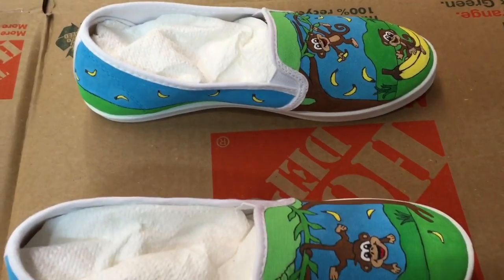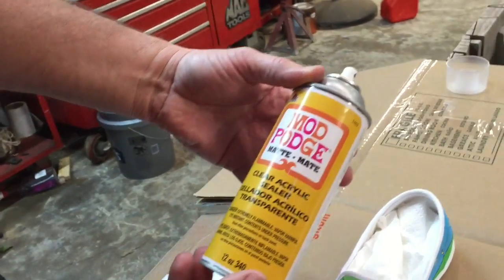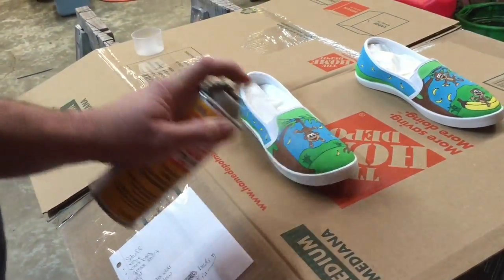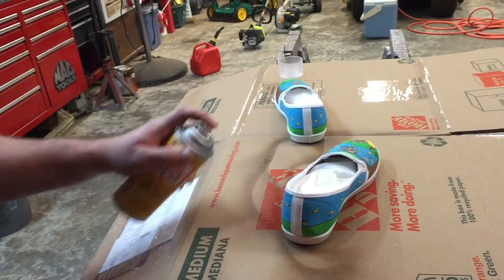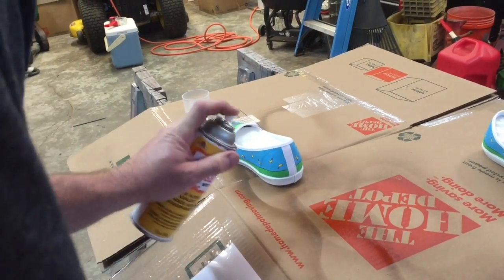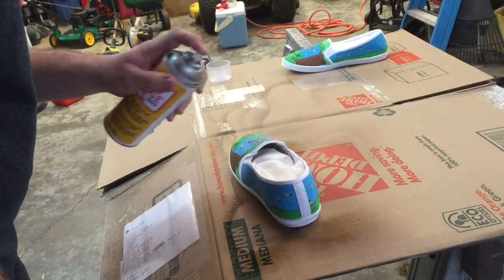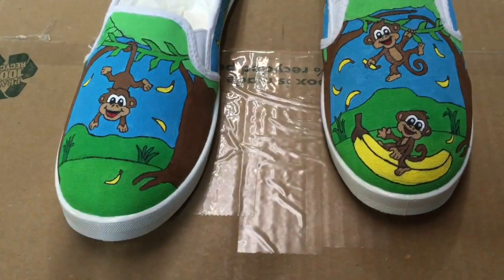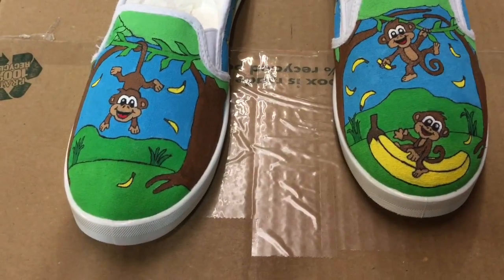How to Spray Sealer on Hand Painted Shoes / Mod Podge Acrylic Sealer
Hey Folks, My daughter paints designs on cloth canvas shoes for a hobby. In this video I help her with applying Mod Podge Acrylic sealer on a pair of Monkey theme shoes that she painted for her customer.